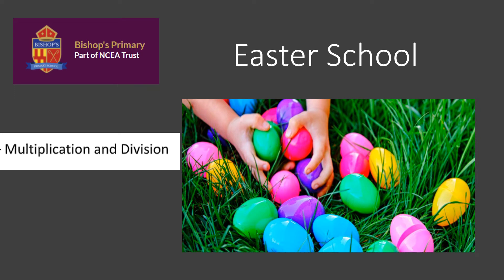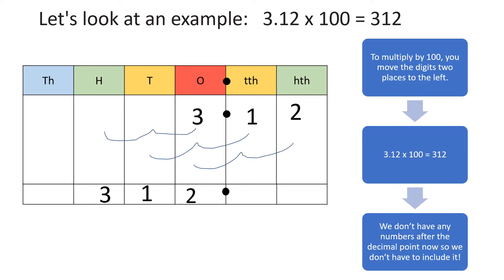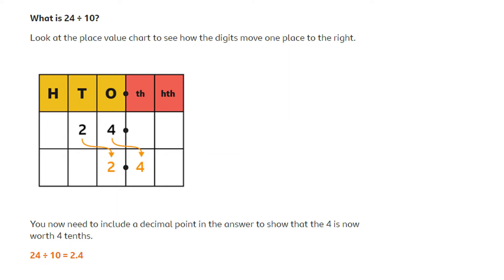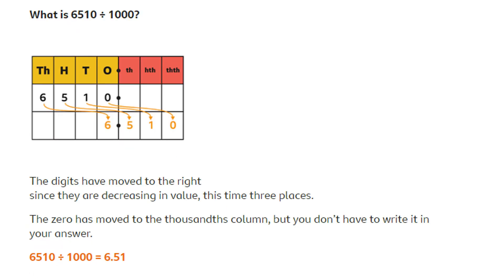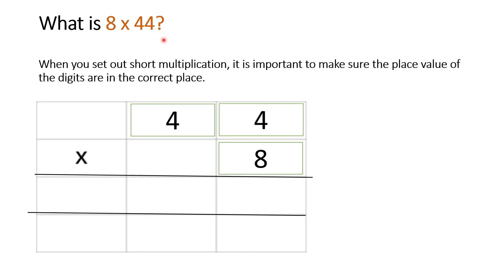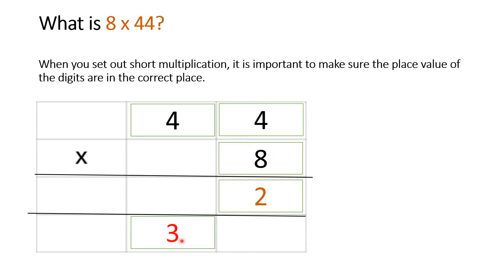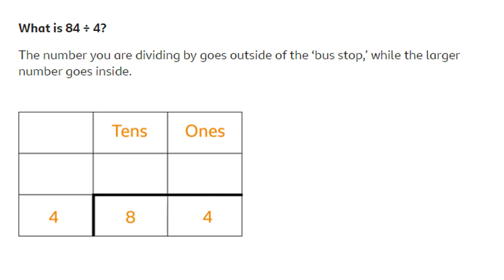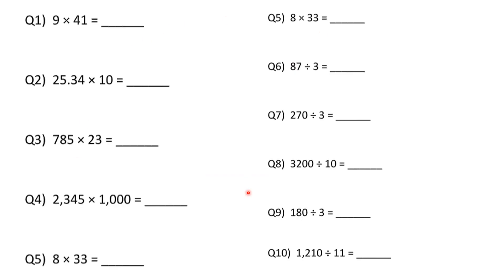Virtual Easter School - Numeracy Day 2 - Multiplication and Division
Day 2 of our Virtual Easter School activities for Numeracy looks at multiplication and division.